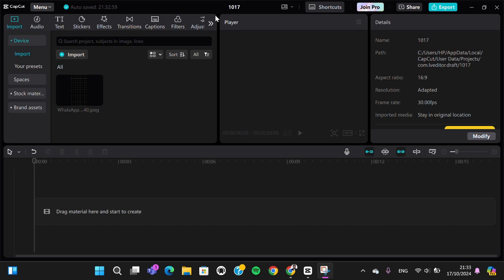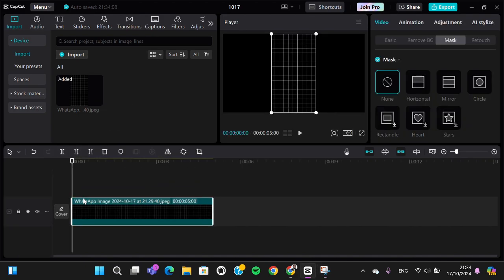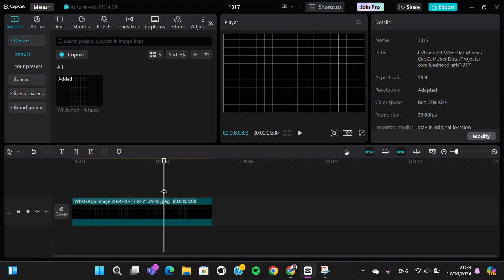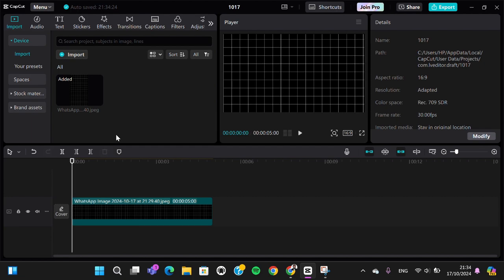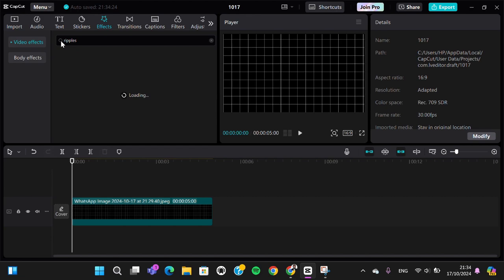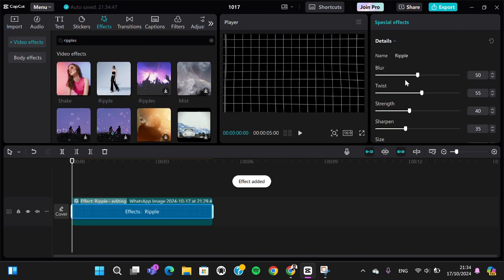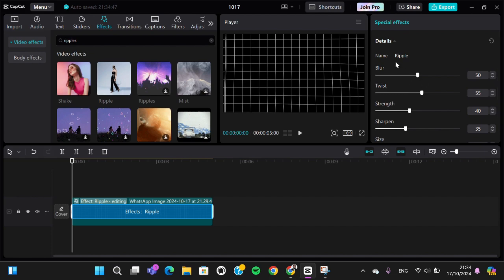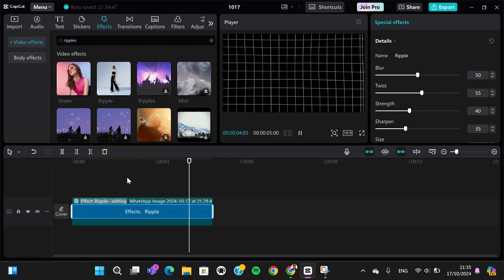😍 Creating an Animated Grid Background in CapCut PC | Step-By-Step Guide | Tutorial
Want to add a stylish touch to your videos? In this tutorial, I’ll show you how to create an animated grid background in CapCut for PC! 🎨✨ This step-by-step guide will help you elevate your video projects with a dynamic and eye-catching background.